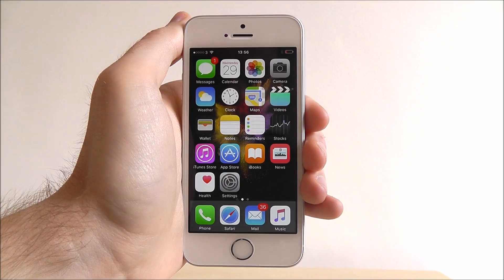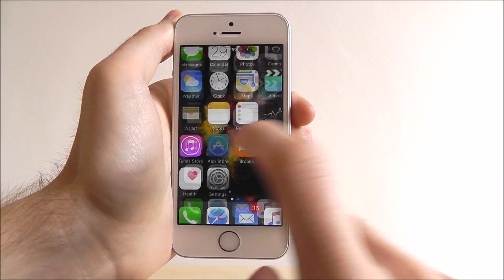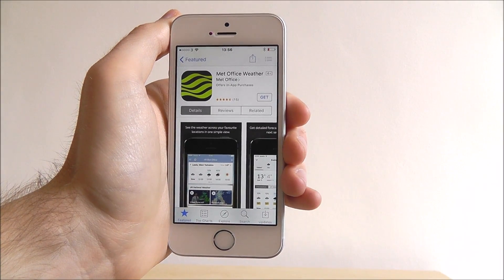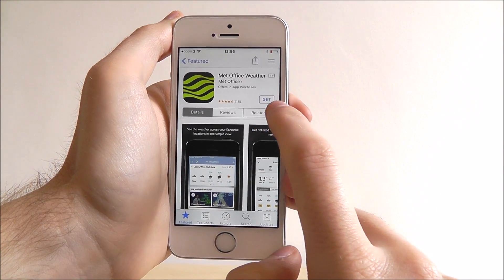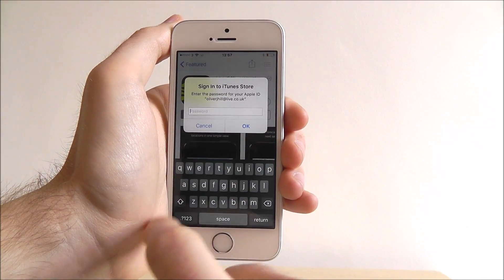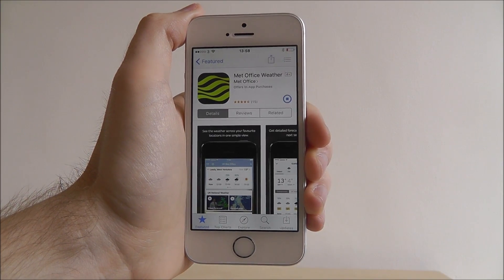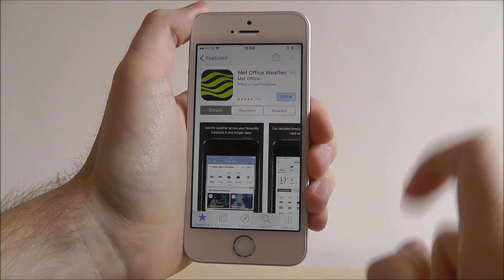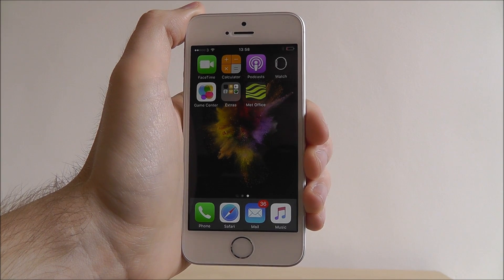How To Download An App - iPhone SE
This video demonstrates how to download an app on the iPhone SE.